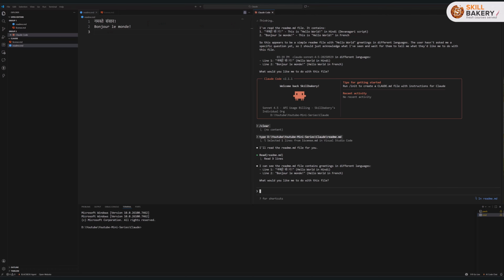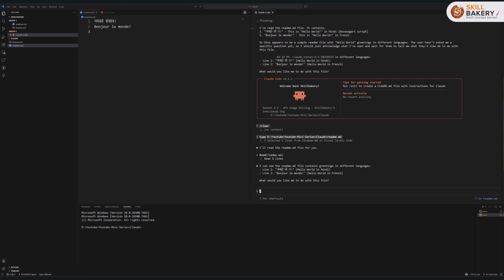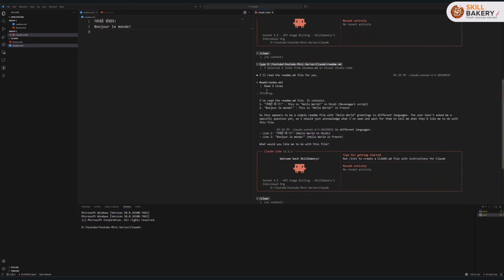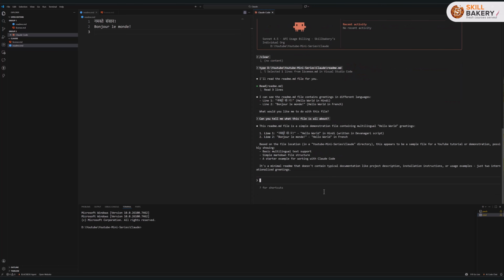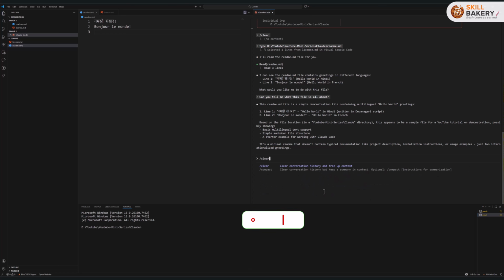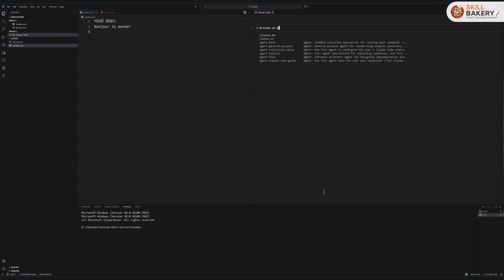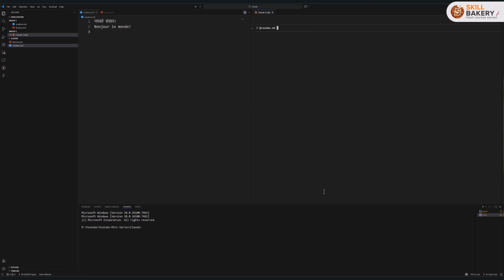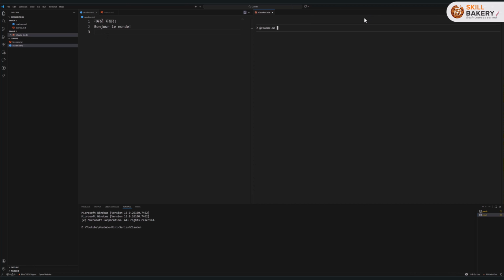4-Targeting the Proper Context with Claude Code | Get More Accurate AI Results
Struggling to get accurate and relevant answers from Claude Code? In this video, you’ll learn how to target the proper context so Claude understands exactly what you want and delivers better results inside VS Code.

In this tutorial, you’ll learn:

What “context” means when working with Claude Code

How to select the right files, code blocks, and scope

Common mistakes that confuse AI assistants

Best practices for precise, high-quality responses

How proper context improves accuracy and productivity

If you want smarter AI suggestions and fewer wrong answers, mastering context is essential.